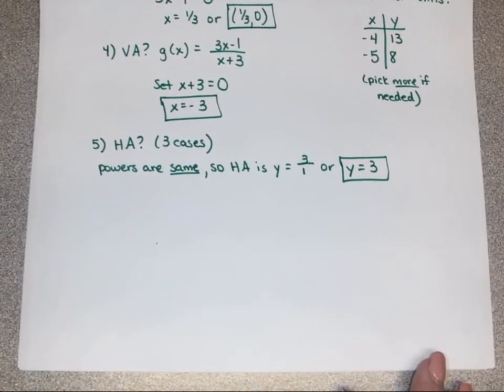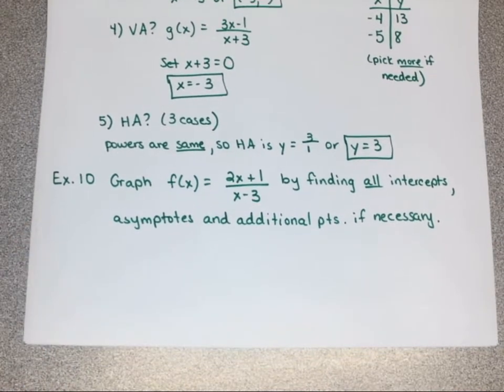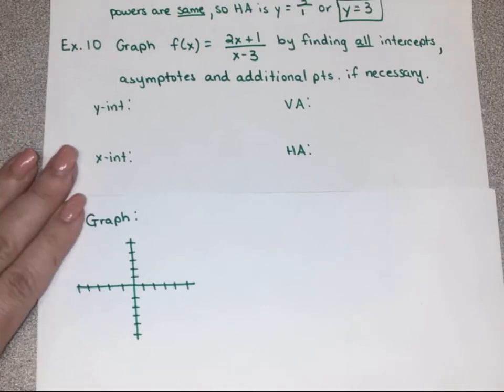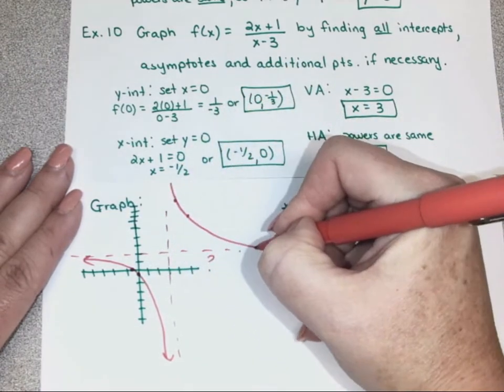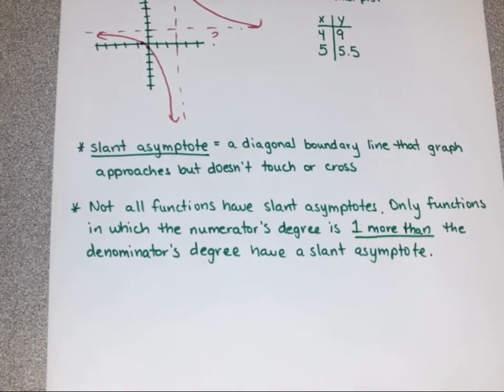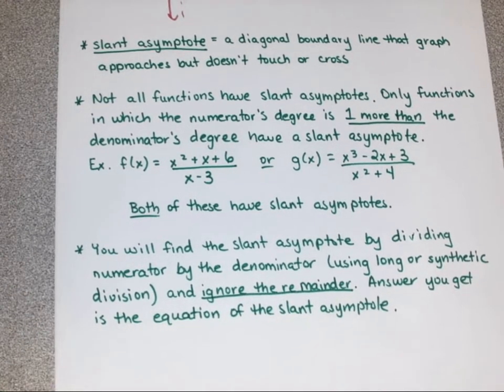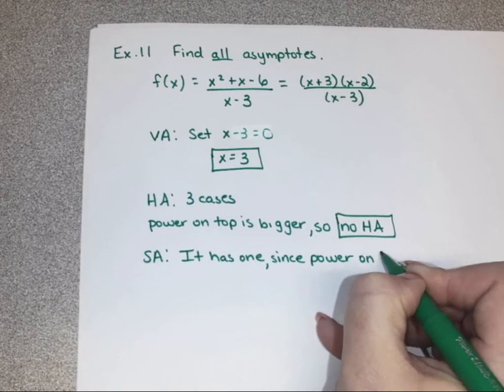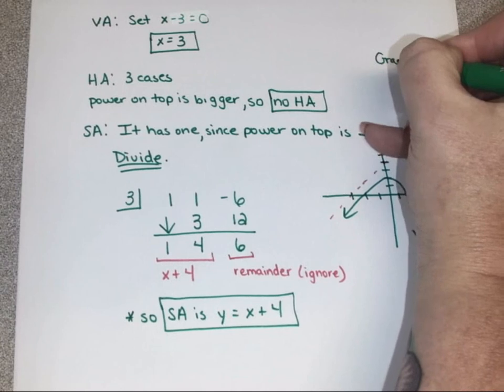Math 1314 Section 3.5 Part 2